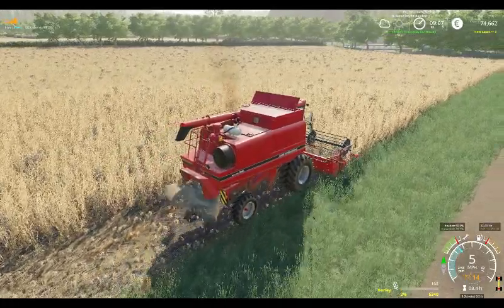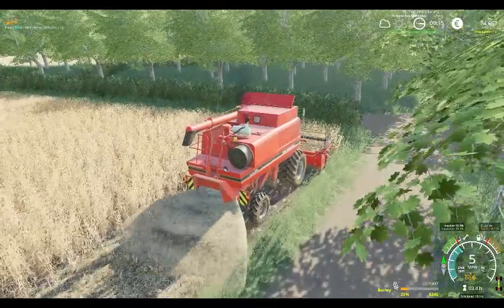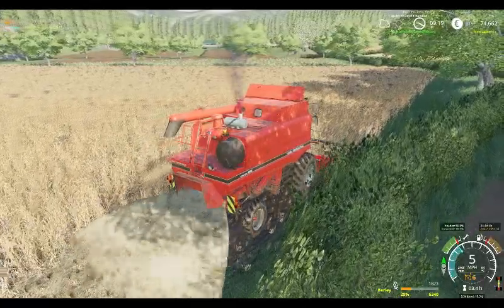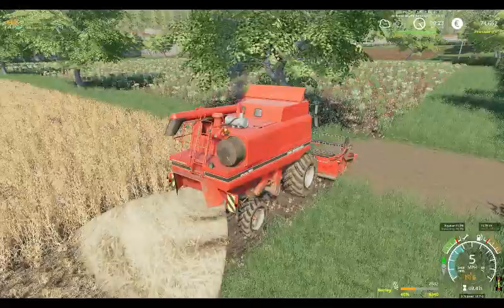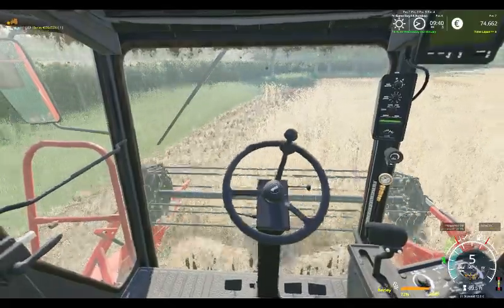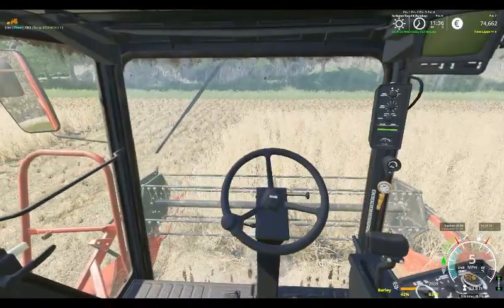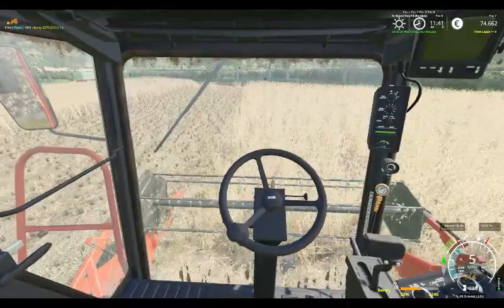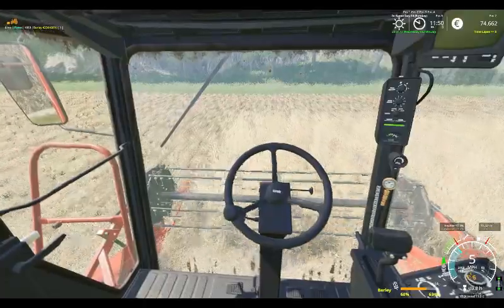farming simulator 19 riverview fam ep 19 cutting barley in 1986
live streams and videos on farming simulator as real as the game allows today we start on the barley and contemplate buying f17 and a contract